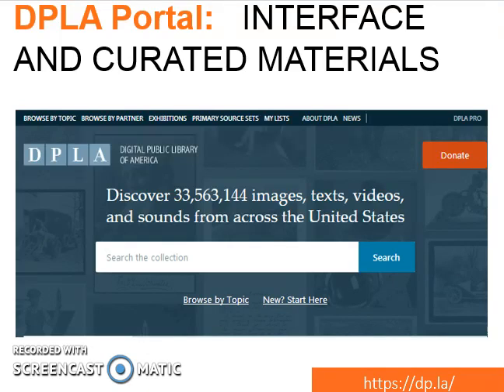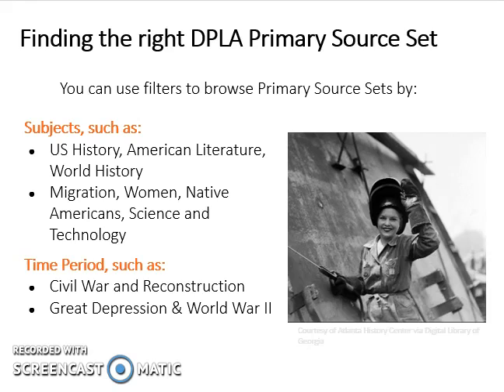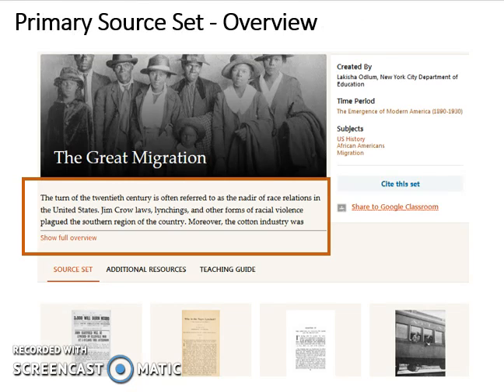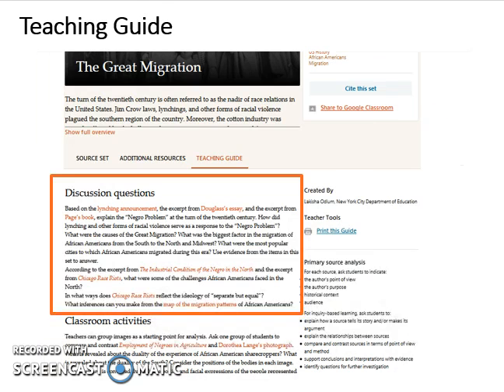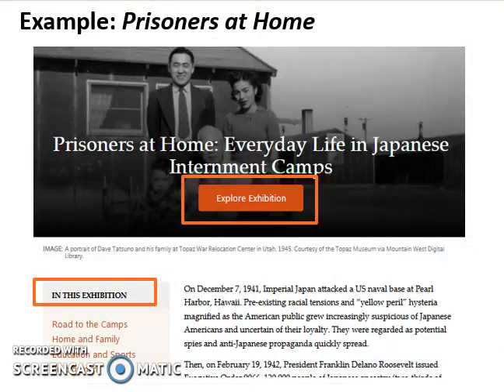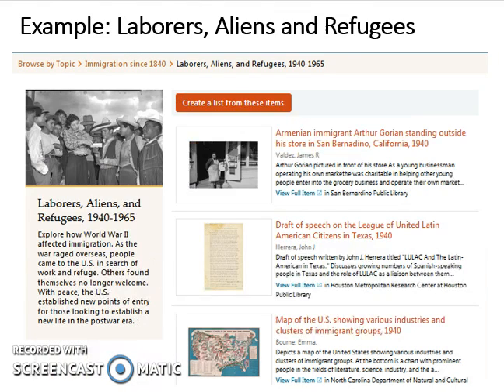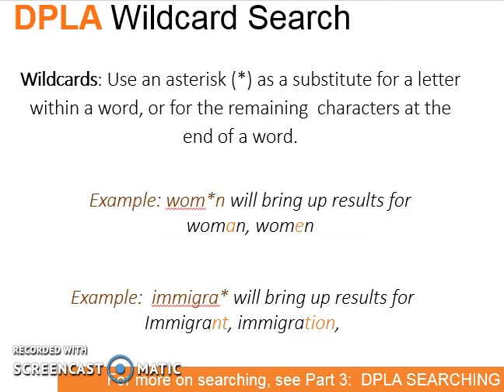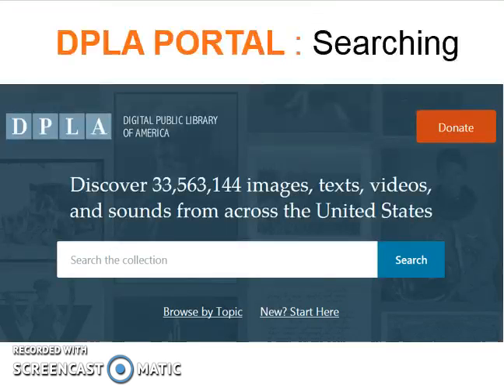DPLA Part 2: Interface and Curated content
Introduction to making the most of the DPLA interface, highlighting content that has been curated by DPLA Educational Advisory Board  and other content experts